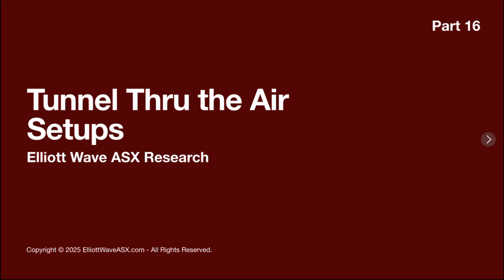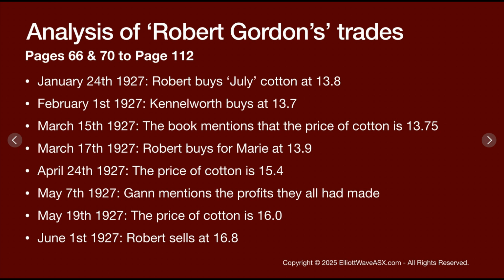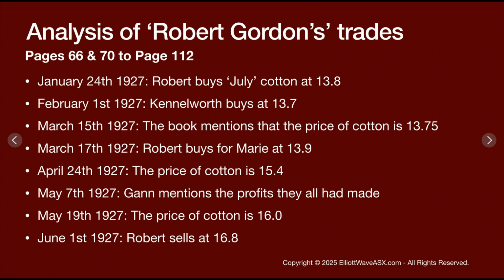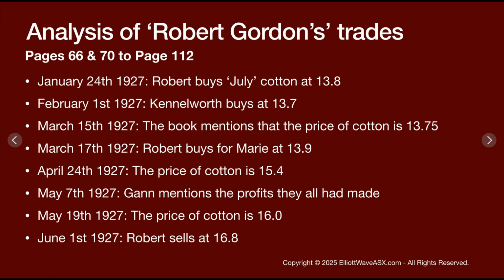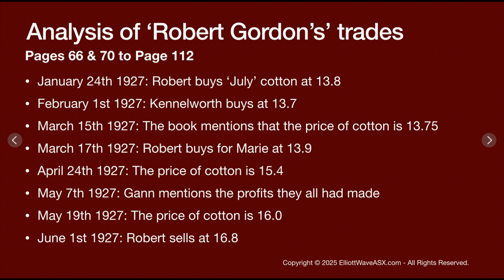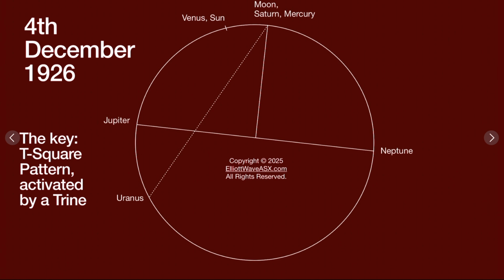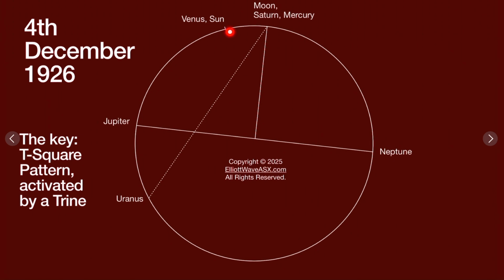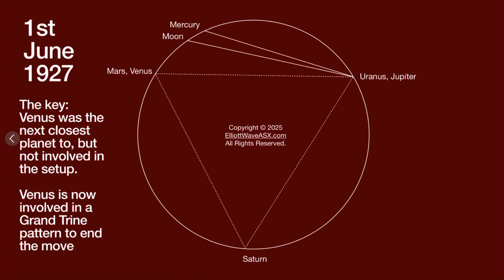WD Gann - Tunnel Thru the Air Decoded (Part 16)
Unlock the Secrets of Wealth with WD Gann's "Tunnel Thru The Air"!

Dive into the revolutionary ideas of legendary trader WD Gann and discover how his unique philosophies connect the cycles of nature, celestial movements, and financial markets!

In this captivating video, we delve into Gann's innovative techniques and reveal how he utilized planetary alignments to forecast market trends.

Whether you're a seasoned trader or a curious beginner, you'll gain valuable insights into Gann's principles and their profound impact on understanding cycles in our everyday life.

Don't miss this chance to transform your trading strategies!